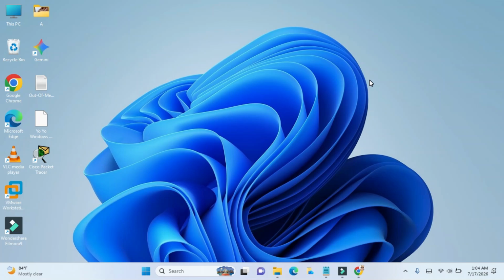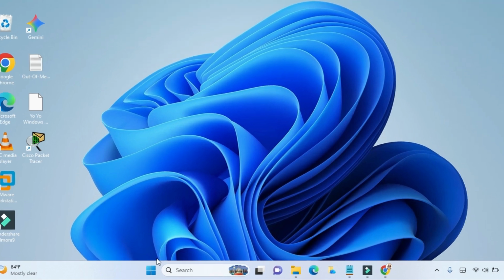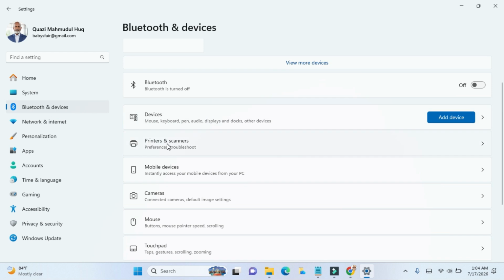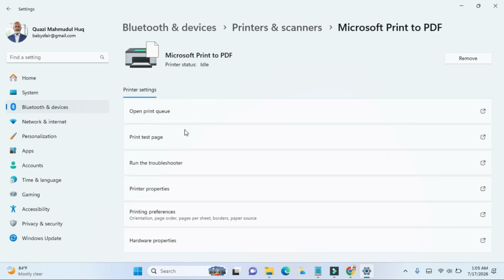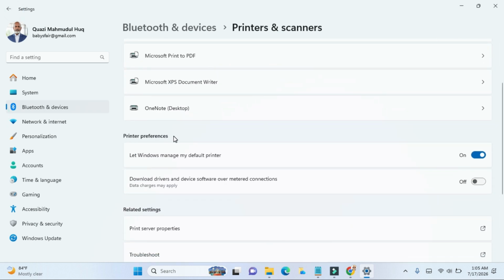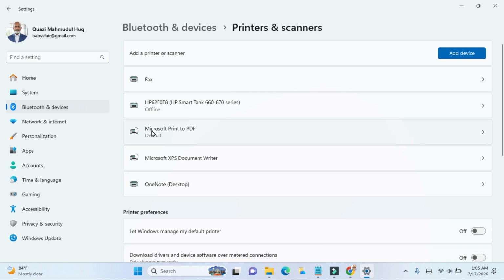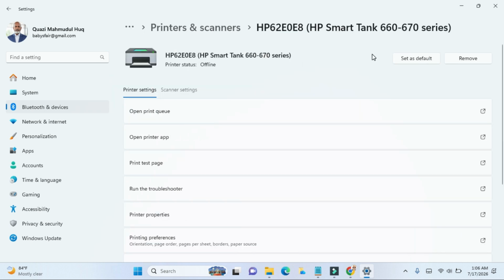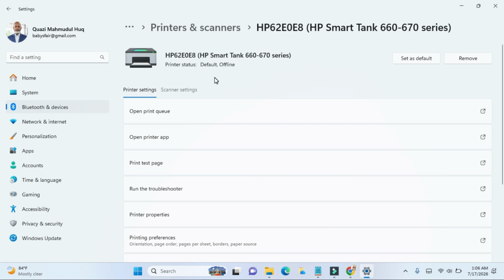How to Easily Set a Default Printer in Windows 11 (Step-by-Step)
Learn how to easily set a default printer in Windows 11 in this quick, step-by-step tutorial! By default, Windows 11 manages your printer settings and changes your default printer to the one you used most recently. If you want to keep one specific printer as your permanent default, you need to turn off this automatic feature.

Learn how to set default printer in Windows 11 quickly. Stop the system from automatically managing your printing devices today.

Does Windows keep changing your printer preferences? This video shows you the exact steps to take back control. Whether you are using an office network or a home setup, we will walk through the Windows 11 settings menu to lock in your preferred device.

You will learn how to navigate to the Bluetooth and devices section to finalize your printer configuration. Following these steps ensures your documents always send to the right machine, preventing the frustration of incorrect device assignments. This guide is designed to help you manage your Windows 11 printer setup efficiently.

In this video, we will walk you through the entire process of changing your default printer settings using the Windows 11 Settings app. We’ll also show you how to disable the "Let Windows manage my default printer" option so your selection stays saved.

This guide is perfect for IT administrators, office professionals, and home users who want to streamline their printing workflow in Windows 11.

📌 Contents:
Introduction to Windows 11 Default Printer Settings
How to Stop Windows 11 from Managing Your Printer
Step-by-Step: Setting Your Default Printer
Verifying the Default Printer Configuration
Outro & Troubleshooting Tips

If this tutorial helped you, please give the video a thumbs up, leave a comment if you have any questions, and subscribe for more straightforward Windows 11 tutorials and IT administration guides!